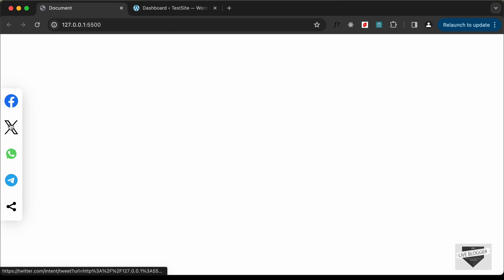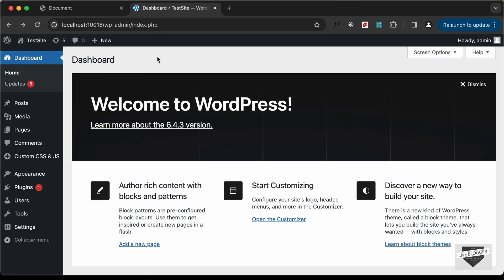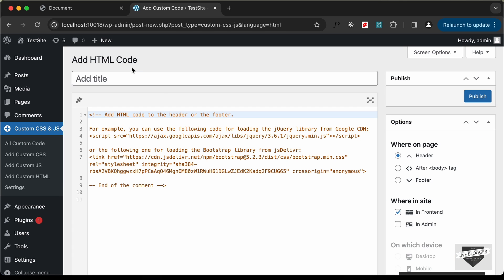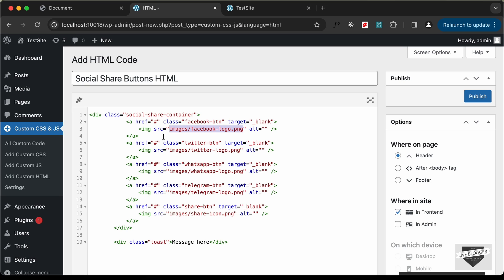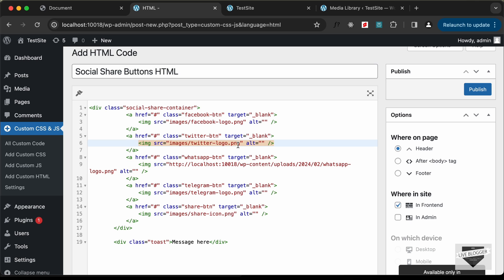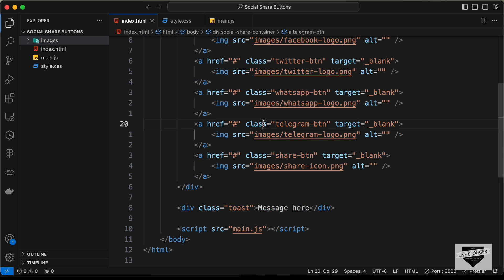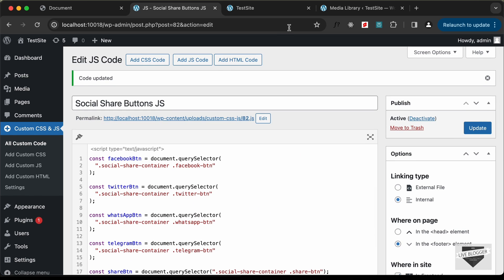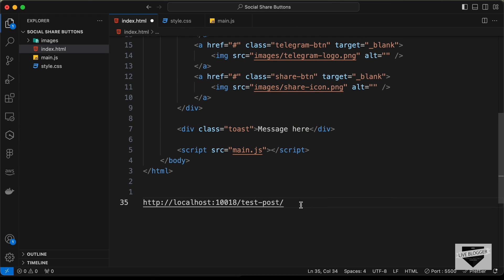How To Add Custom Social Share Buttons To Your WordPress Website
Hi guys, in this video, I will show you how to add a custom social share buttons to your WordPress website. I hope you find this useful.